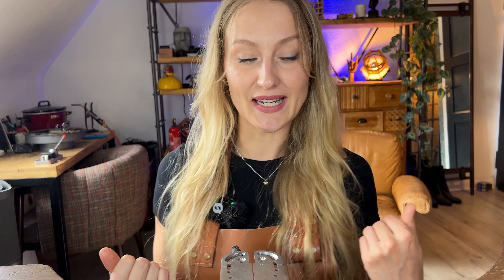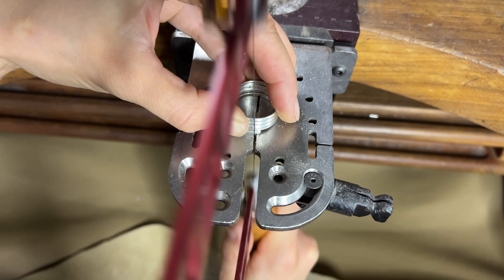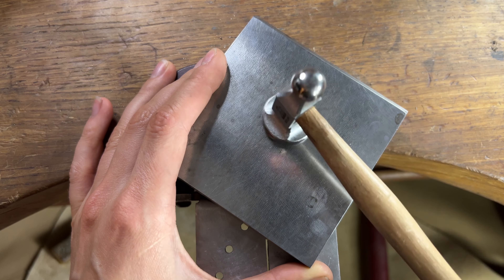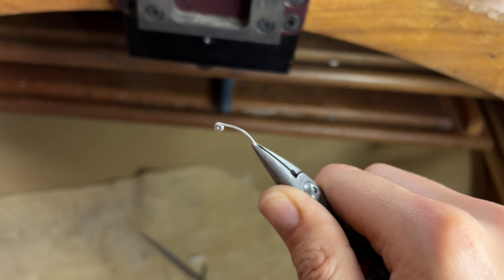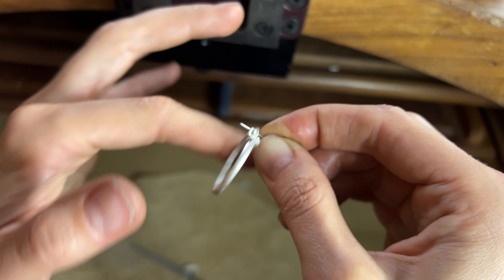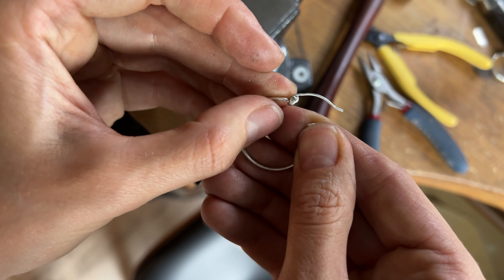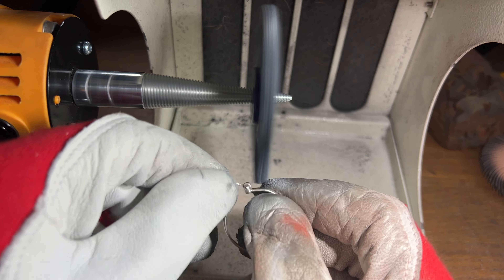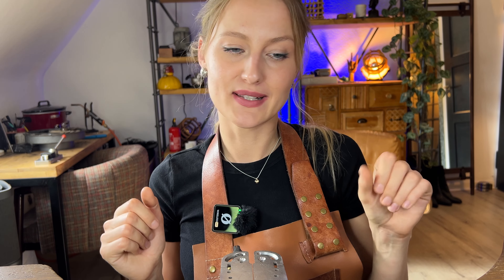How to make hinged hoop earrings | EASIEST hinge ever!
Hi guys and happy Thursday! we have a jewelry making tutorial today, so it's a good day already, haha. This time is all about handmade hinged hoop earrings. Yes we are making hinges again.. But this time i will show you how to make the EASIEST HINGE ever. well.. at least it is, for me. We don't need any tubing for this, just good few melted silver balls.
So if you want to learn how to make your own hinged and totally handmade hoop earrings, this step-by-step tutorial will definitely help you! Whether you're a beginner or experienced in jewelry making.
I think talking through the whole making process, of creating these gorgeous hoop earrings helps, to understand better what is happening in every step of the making.
 As always - i’m just showing you the basic steps which you always can customise, as you like! Put your own charms or make different sizes of the hoops, as well!
While i'm showing you how to make, this jewellery piece, we have lots of serial soldering, drilling, sanding, polishing - Let’s create gorgeous jewelry pieces with me!!